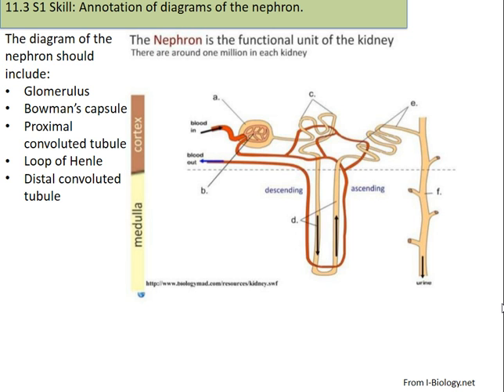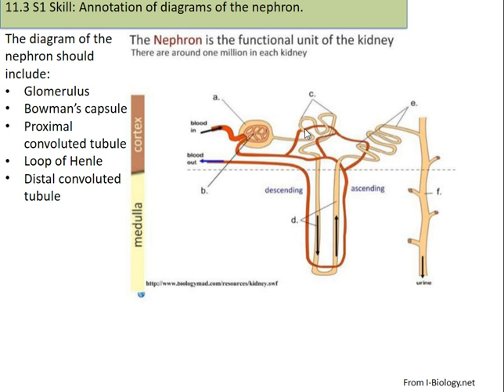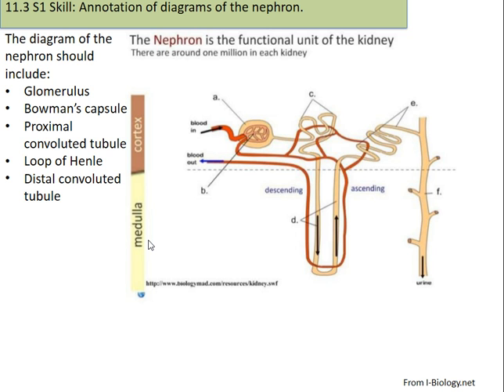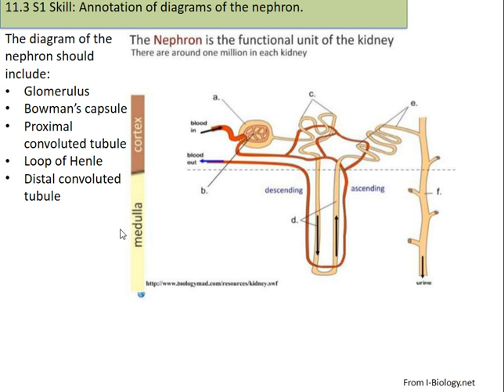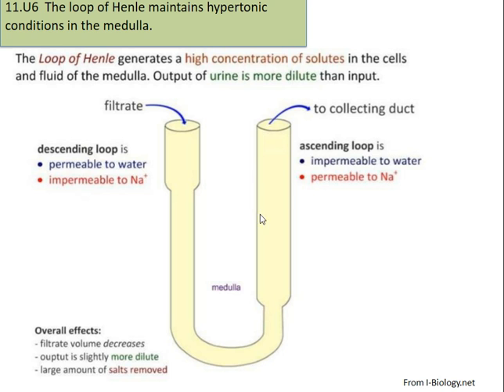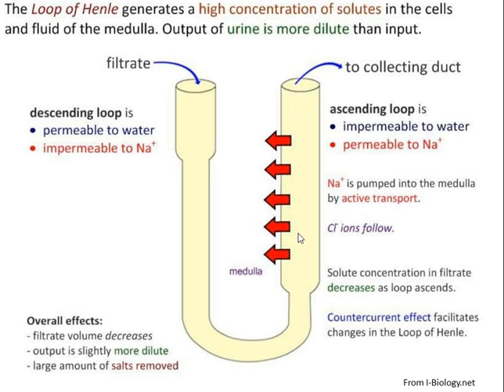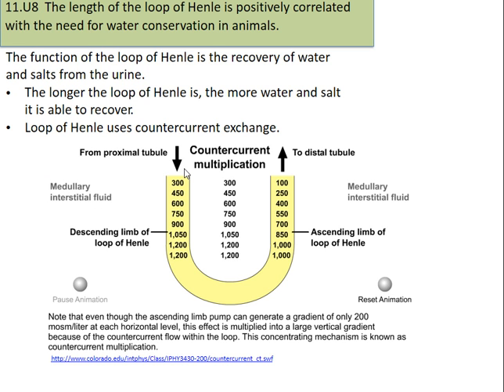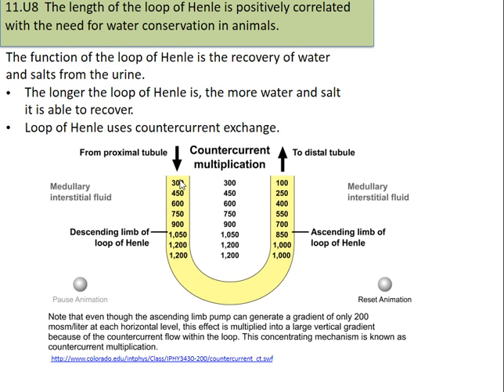11 3 Osmoregulation and the kidney 3